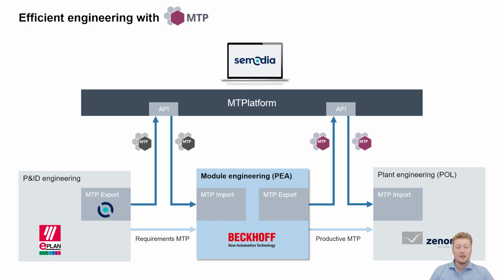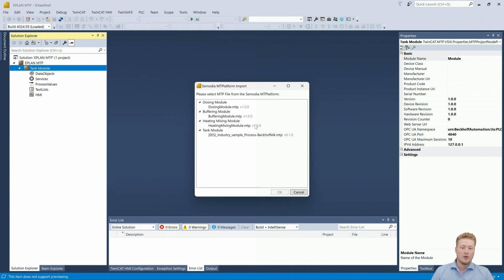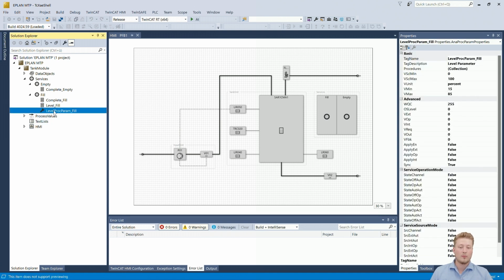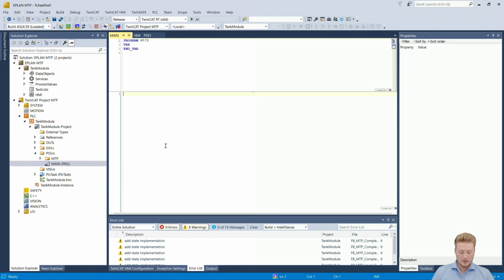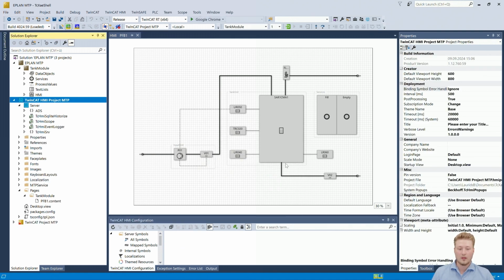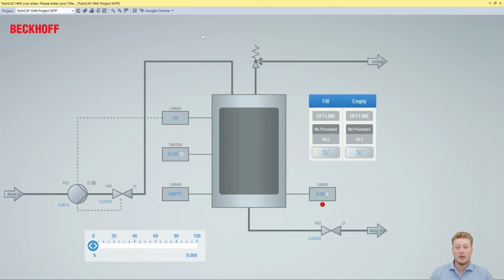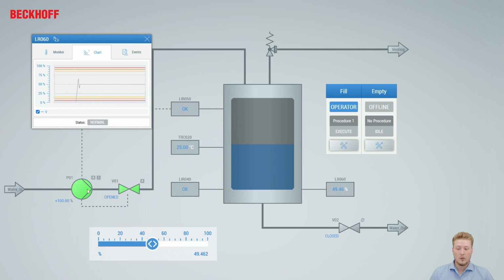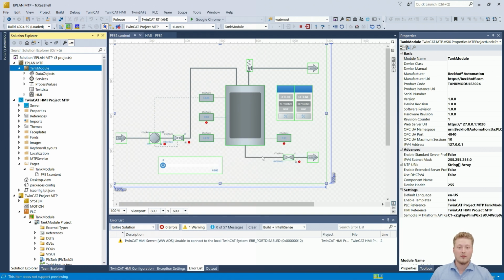Effizientes Engineering mit MTP: Modul-Engineering (3/5)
(Video in Englisch, deutsche Untertitel verfügbar)

Entdecken Sie die Grundlagen des Module Engineering mit der MTP-Toolchain. Laurids Beckhoff zeigt Ihnen, wie Sie Module planen, entwickeln und in Ihre modulare Anlage integrieren.